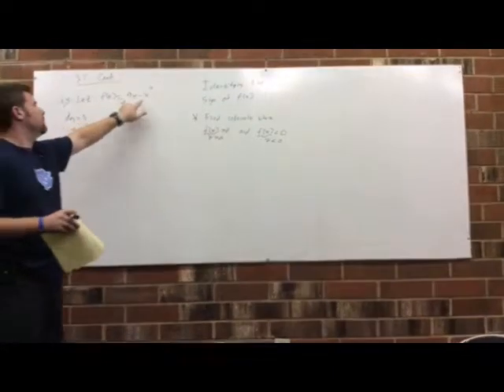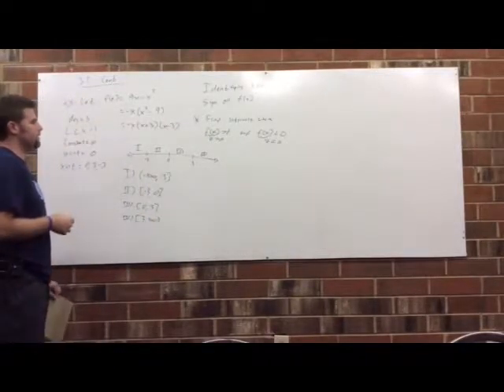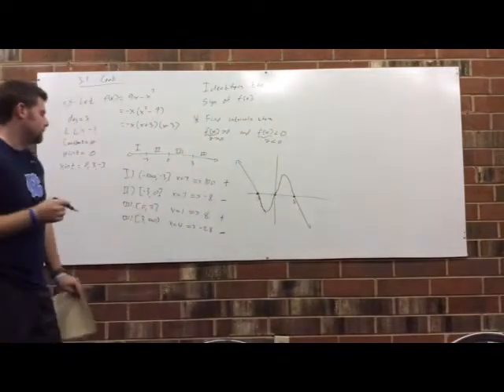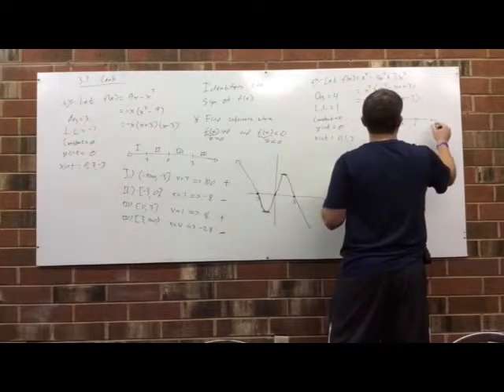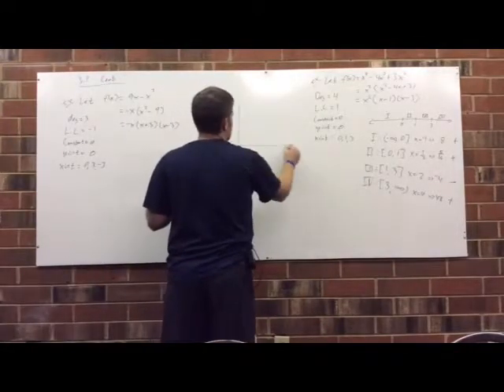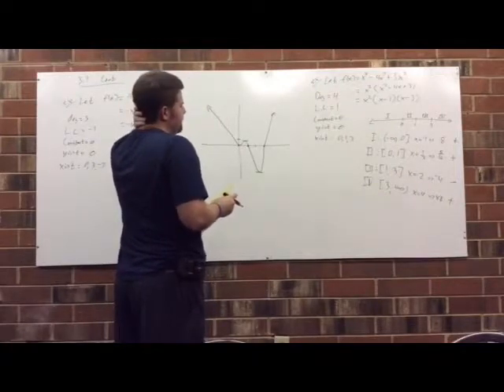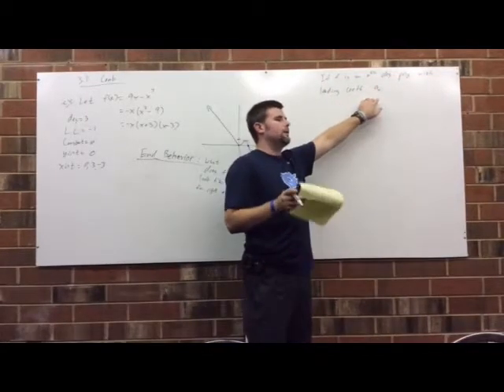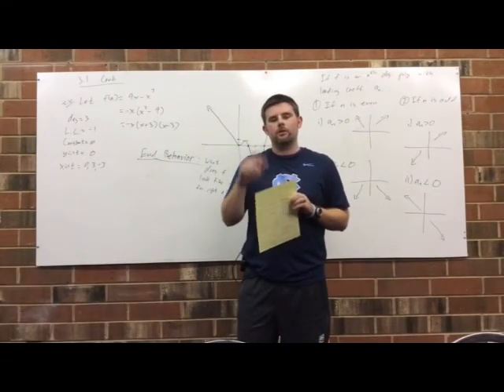3.1 continued 2 (made with Videoshop)